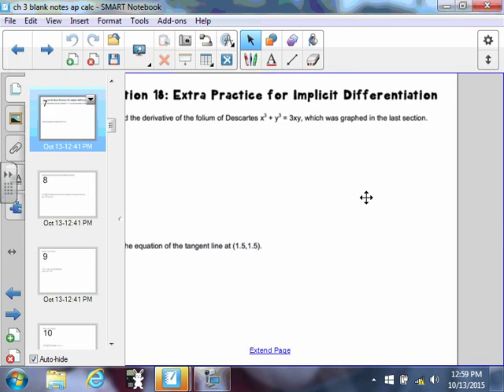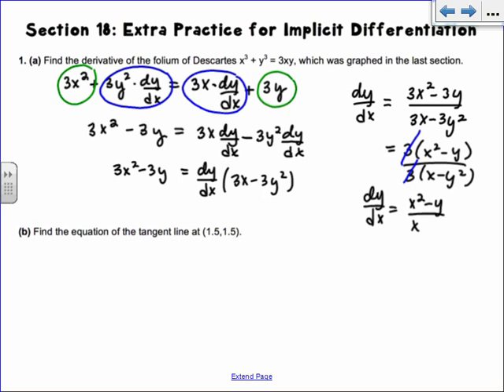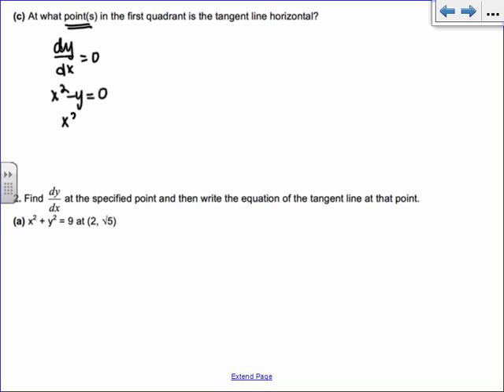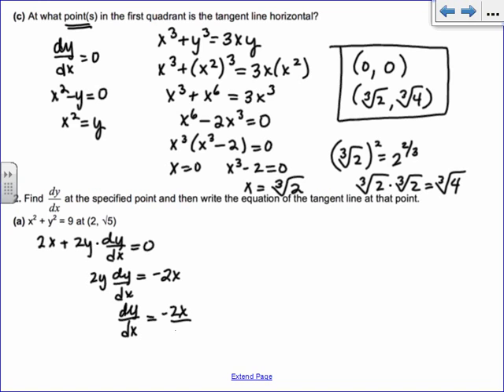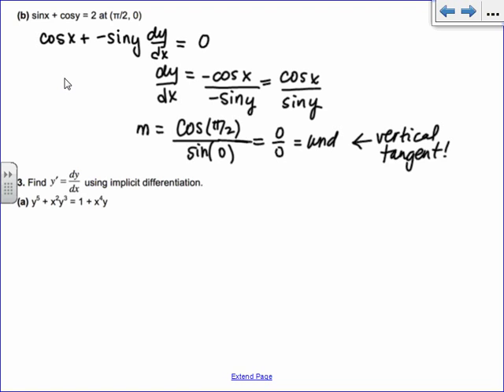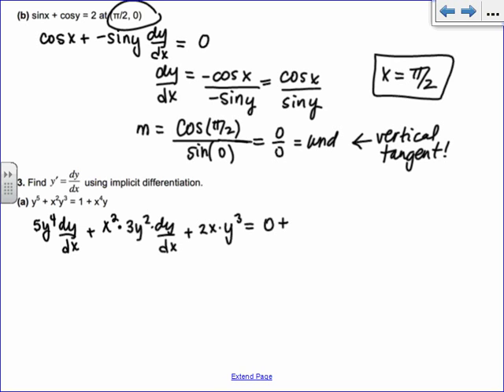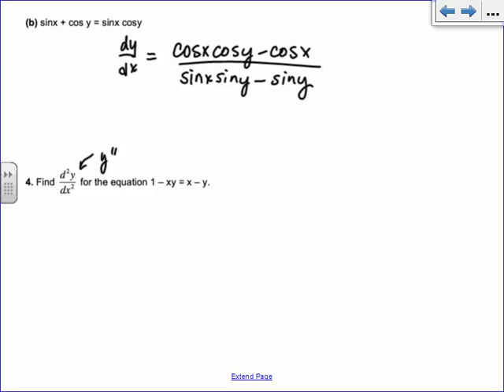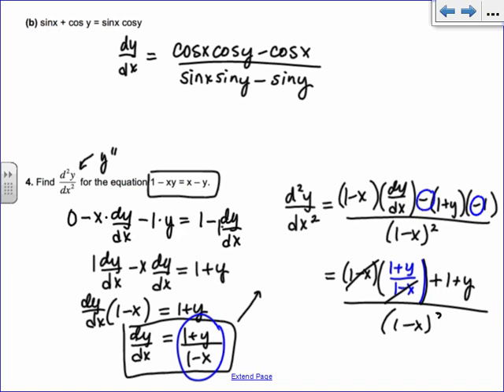Section 18 AP Calculus: More Practice with Implicit Differentiation